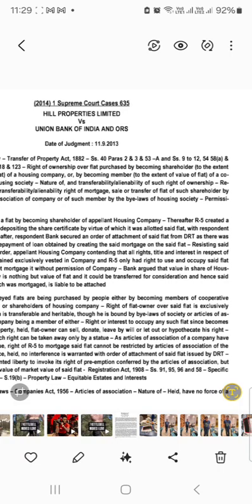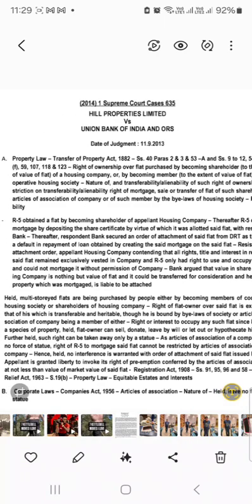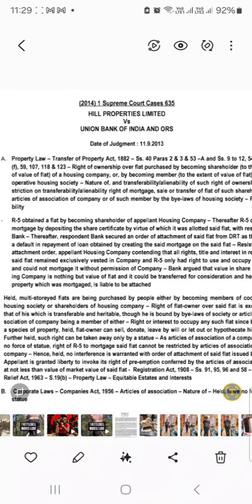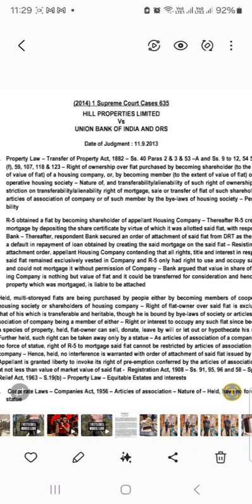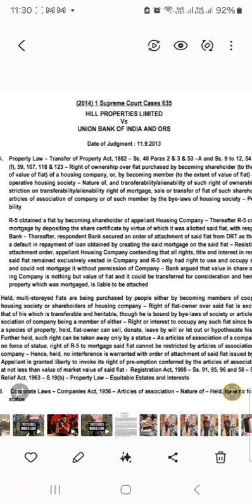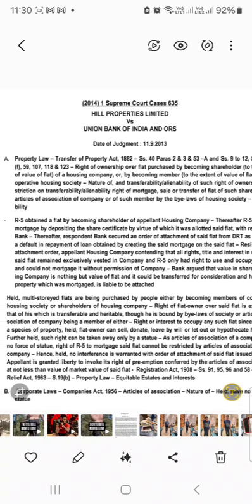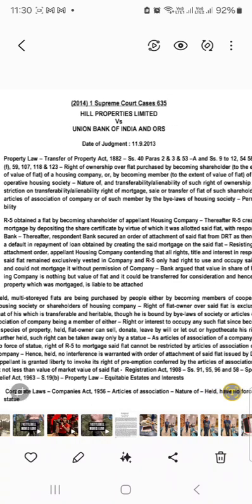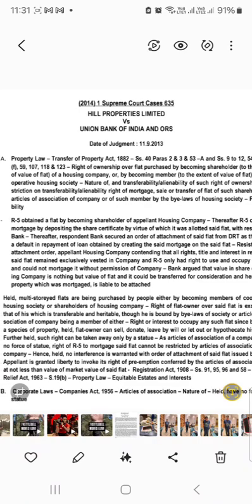Right of ownership over flat purchased by becoming shareholder of a company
Property Law - Transfer of Property Act, 1882- Ss. 40 Paras 2 & 3 & 53 -A and Ss. 9 to 12, 54 58(a)&
(f),3 59, 107, 118 & 123 - Right of ownership over flat purchased by becoming shareholder (to the extent
of value of flat) of a housing company, or, by becoming member (to the extent of value of flat) of a co-
operative housing society - Nature of, and transferability alienability of such right of ownership - Re-
striction on transferability/alienability right of mortgage, sale or transfer of flat of such shareholder by
articles of association of company or of such member by the bye-laws of housing society - Permissi-
bility

R-5 obtained a flat by becoming shareholder of appellant Housing Company - Thereafter R-5 created a
mortgage by depositing the share certificate by virtue of which it was allotted said flat,with respondent
Bank -Thereafter, respondent Bank secured an order of attachment of said flat from DRT as there was
a default in repayment of loan obtained by creating the said mortgage on the said flat - Resisting said
attachment order, appellant Housing Company contending that allrights, title and interest in respect of
said flat remained exclusively vested in Company and R-5 only had right to use and occupy said flat
and could not mortgage it without permission of Company - Bank argued that value in share of Hous-
ing Company is nothing but value of flat and it could be transferred for consideration and hence said
property which was mortgaged , is liable to be attached

Held, multi-storeyed flats are being purchased by people either by becoming members of cooperative
housing society or shareholders of housing company - Right of flat-owner over said flat is exclusively
that of his which is transferable and heritable, though he is bound by bye-laws of society or articles of as-
sociation of company being a member of either - Right or interest to occupy any such flat since becomes
a species of property, held, flat-owner can sell, donate, leave by will or let out or hypothecate his right-
Further held, such right can be taken away only by a statue - As articles of association of a company have
no force of statue, right of R-5 to mortgage said flat cannot be restricted by articles of association of the
company-Hence, held, no interference is warranted with order of attachment of said flat issued by DRT -
Appellant is granted liberty to invoke its right of pre-emption conferred by the articles of association, but
at not less than value of market value of said flat- Registration Act, 1908- s. 91, 95, 96 and 58- Specific
Relief Act, 1963 - S.19(b)- Property Law - Equitable Estates and Interests

supremecourt Corporate Laws - companyact, 1956- Articles of association- Nature of- Held, have no force of a
statue